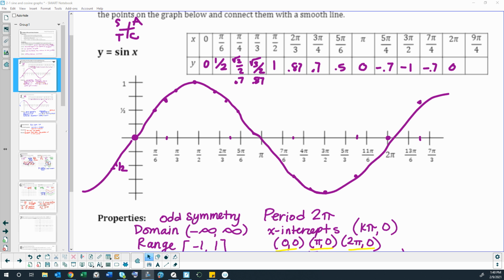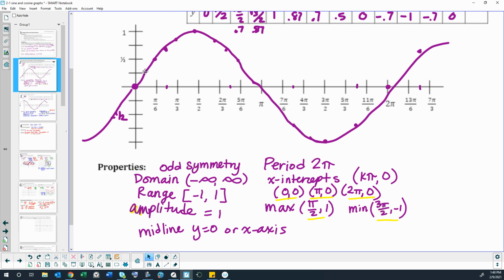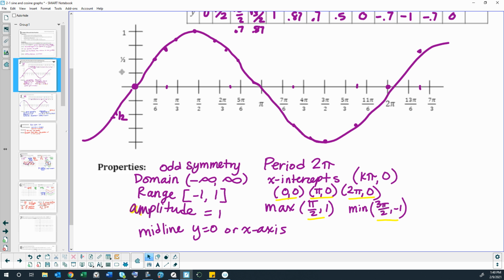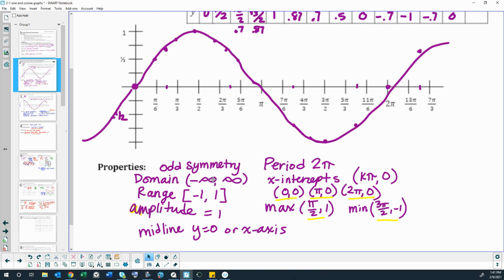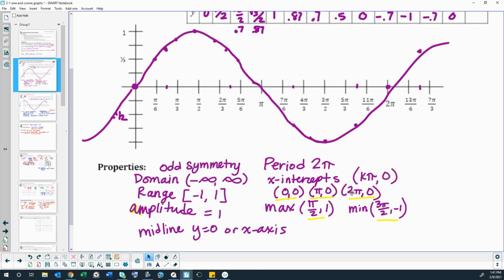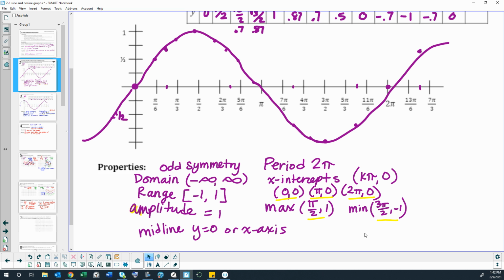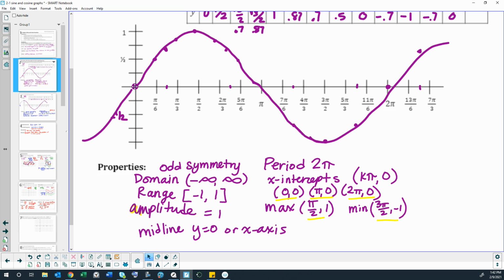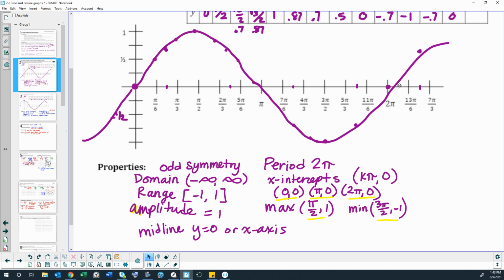Math 1060 2-1 video 2 sine properties